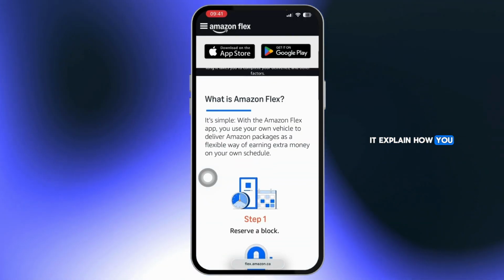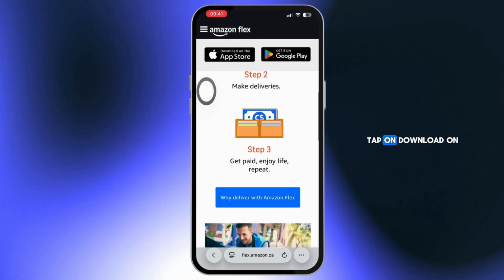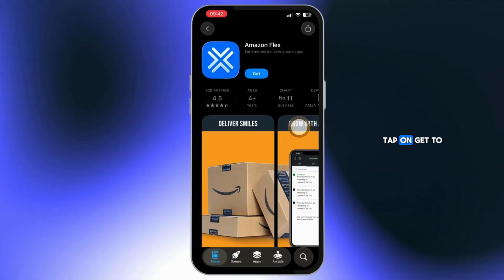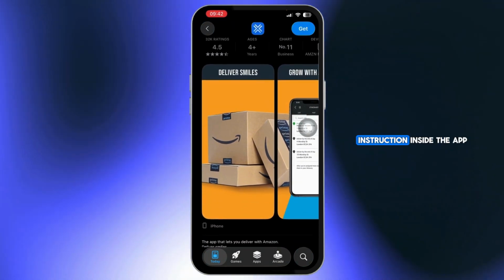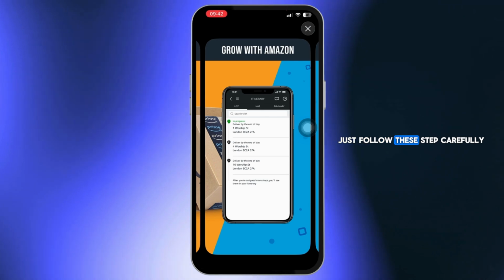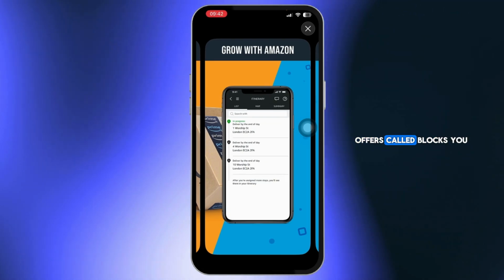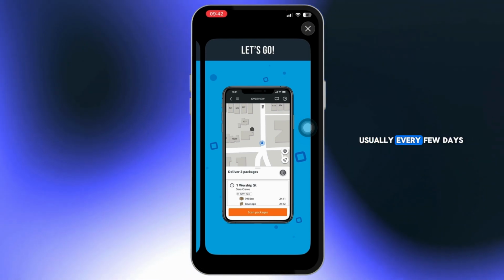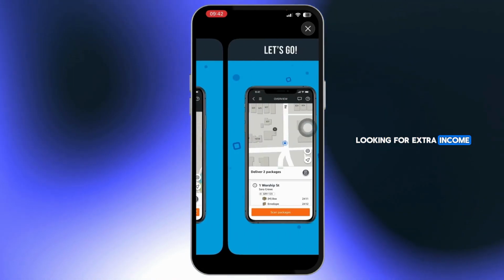How To Apply For Amazon Flex Delivery Job In Canada! (2025)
Want to earn money delivering packages for Amazon in Canada?
In this video, you’ll learn the step-by-step process to apply for the Amazon Flex delivery job in Canada in 2025—so you can get on the road fast and start earning.

You’ll discover how to check eligibility requirements, create and verify your Amazon Flex account, choose delivery blocks in your region, complete vehicle and background checks, and understand how payouts, insurance, and scheduling work. We’ll also walk you through tips for success and what to expect on your first delivery shifts.

Chapters
0:00 Introduction
0:18 How to apply for Amazon Flex delivery job in Canada (2025)